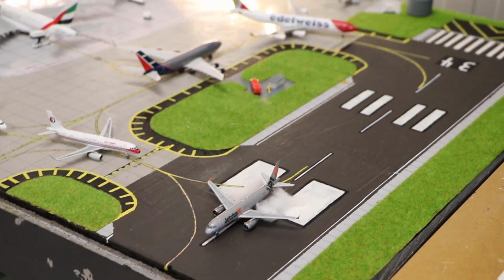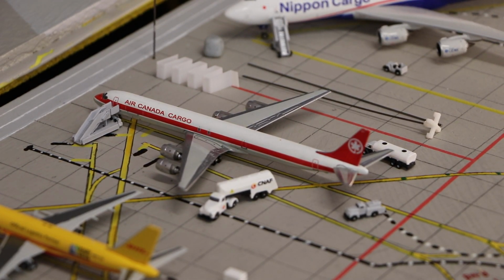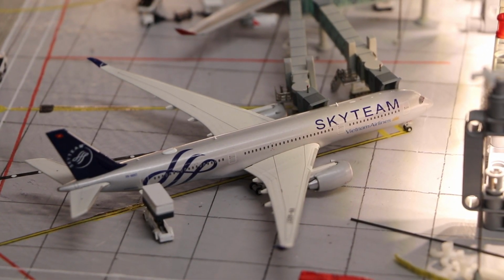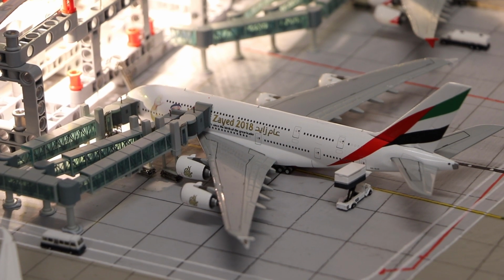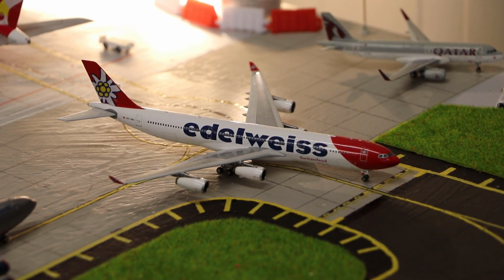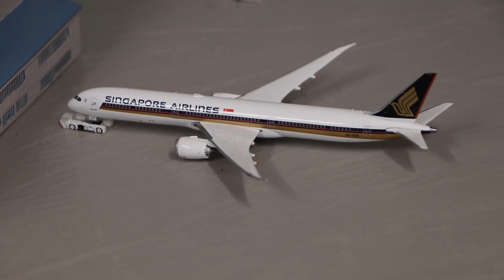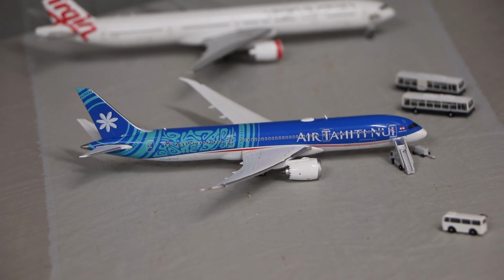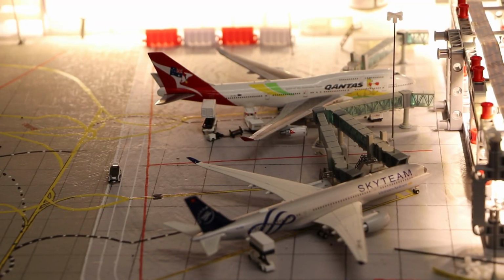NEW JC WINGS JETBRIDGES | 1:400 scale Gemini Jets model airport update #12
The JC Wings 1:400 scale jetbridges are the best!

CAMERA: Canon DSLR EOS 800D

MIC: Rode VideoMic Pro

TRIPOD: MANFROTTO 190D gruppo
-TRIPOD HEAD: MANFROTTO 128RC